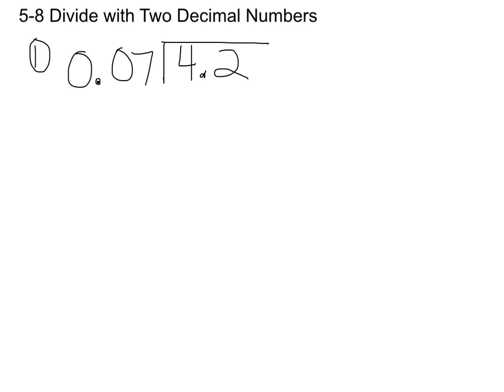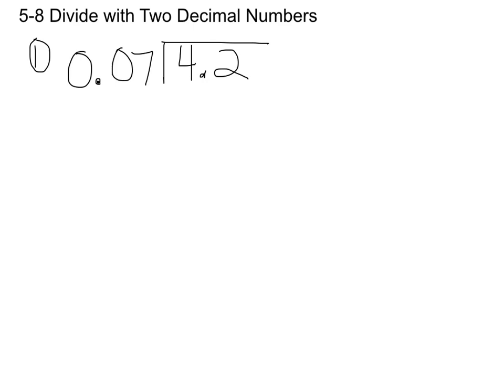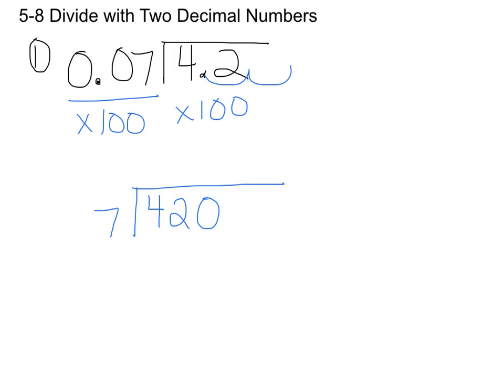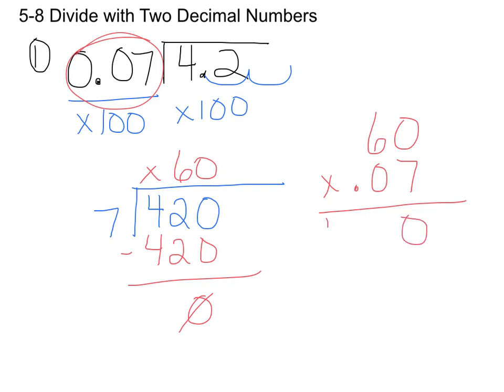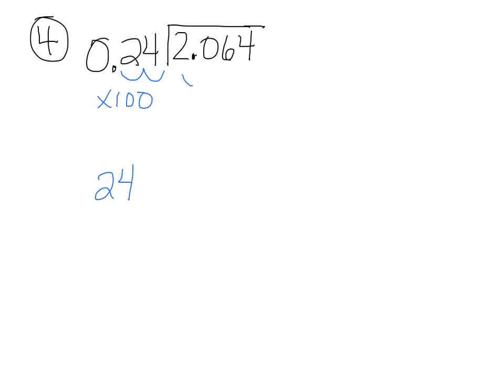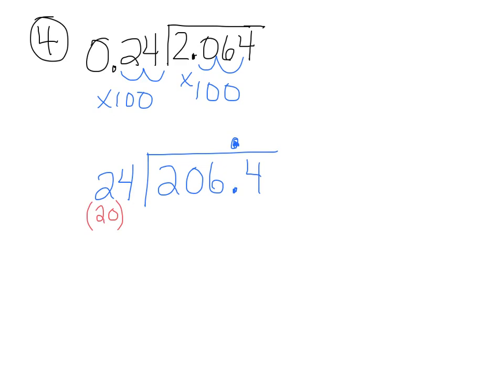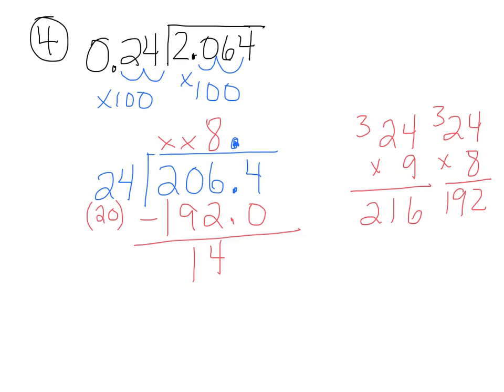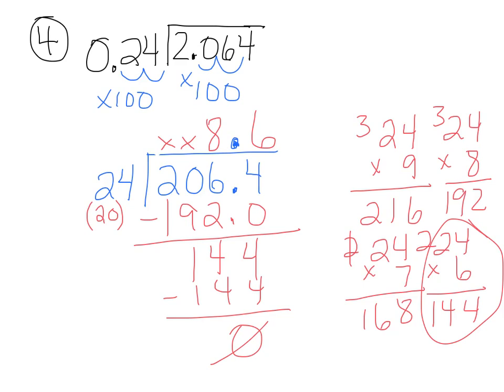5-8 Divide with Two Decimal Numbers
Math Expressions
Unit 5
Lesson 8